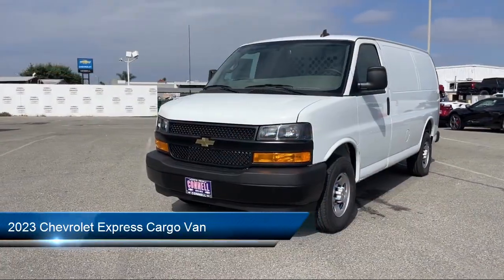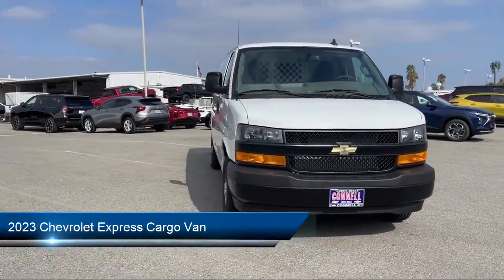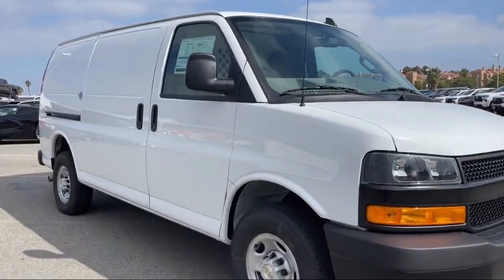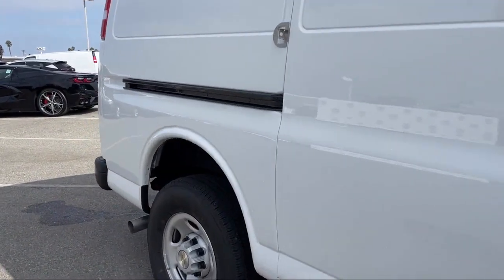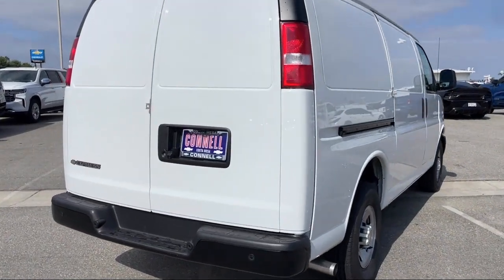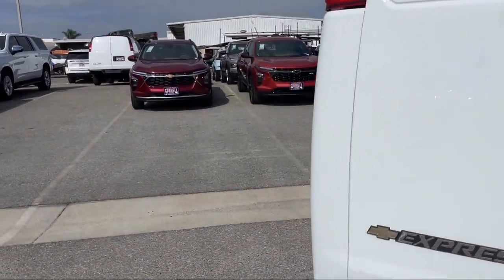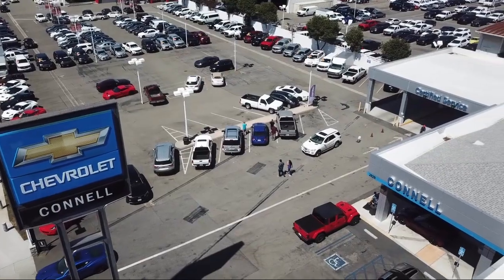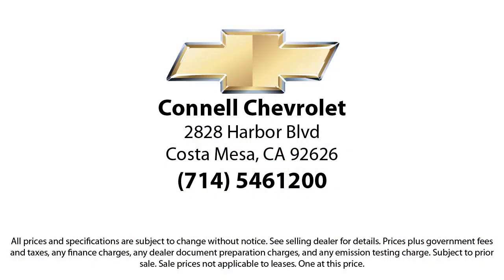2023 Chevrolet Express Cargo Van Work Van Costa Mesa Newport Beach Irvine Huntington Beach Orang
2023 Chevrolet Express Cargo Van Work Van Stock Number: P219969 Vin:1GCWGAFP8P1219969.
Connell Chevrolet is proudly serving Costa Mesa, Newport Beach, Irvine, Huntington Beach, and Orange.
Give us a call at or visit our for more information about this or any of our other vehicles.

Connell Chevrolet New
2828 Harbor Blvd.